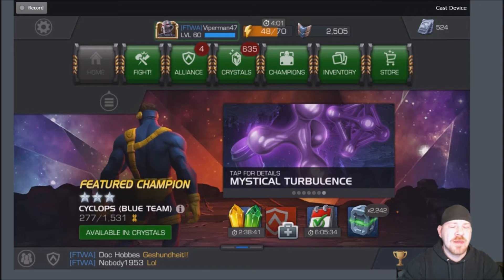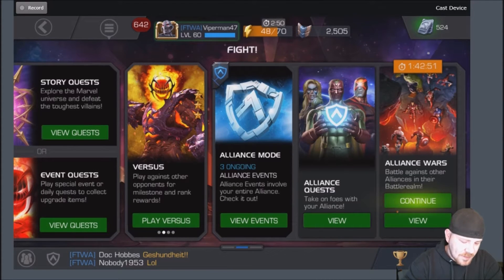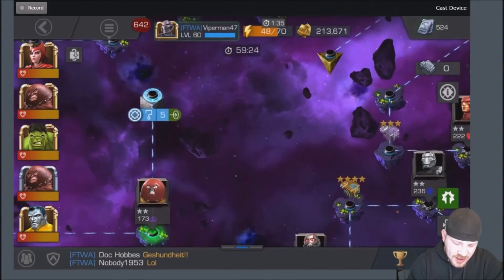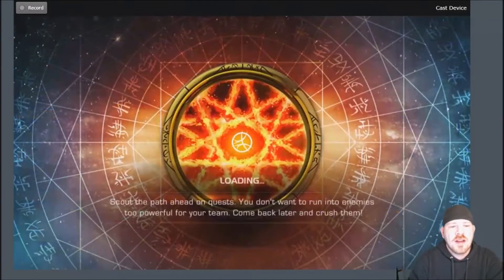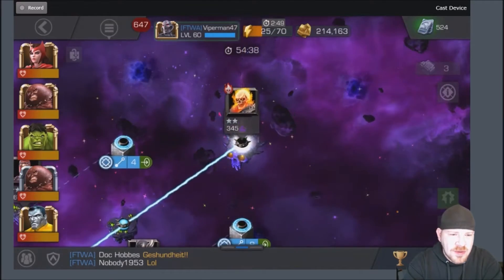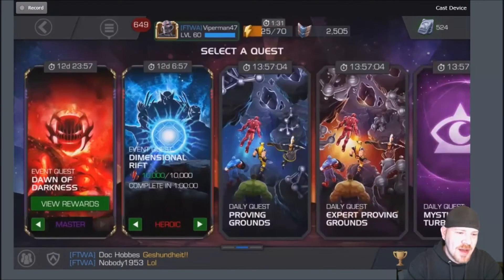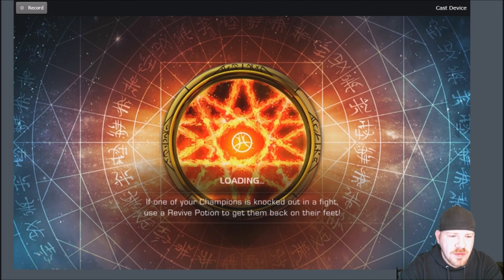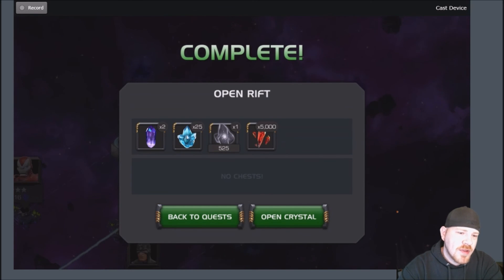Dimensional Rifts Beginner & Normal - Marvel Contest of Champions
Today we rift to an alternate battle-realm with exclusive rewards - Marvel Contest of Champions.

Champions Game play.

Free to play on Android and iOS devices